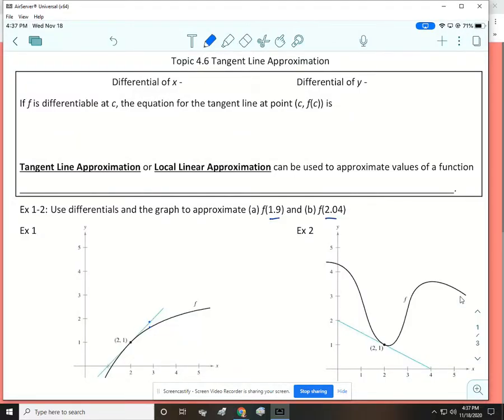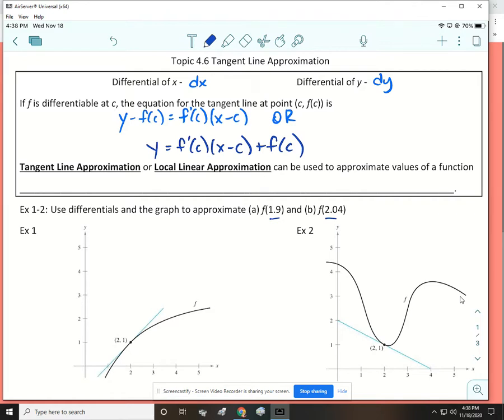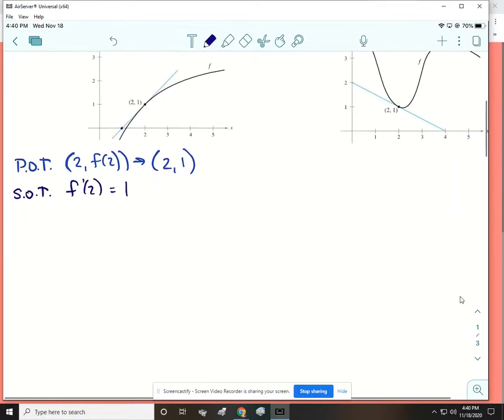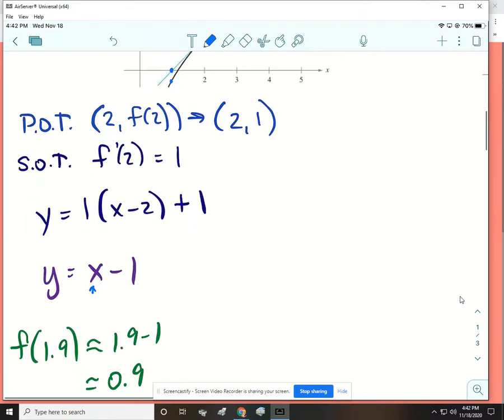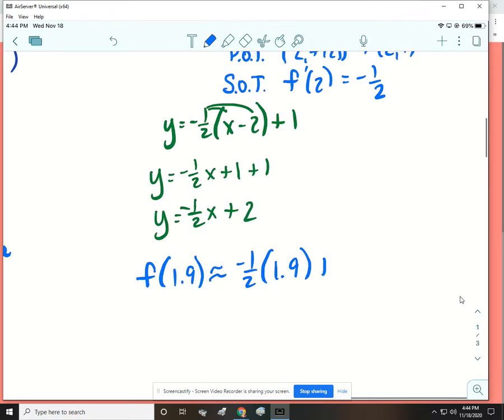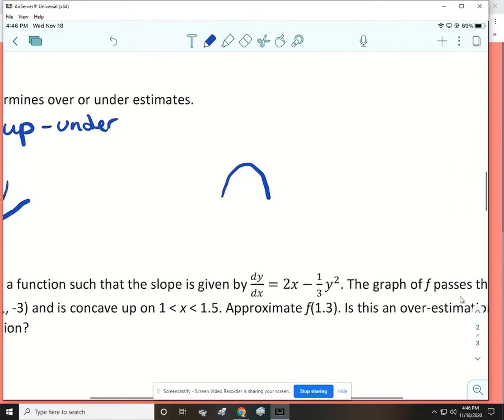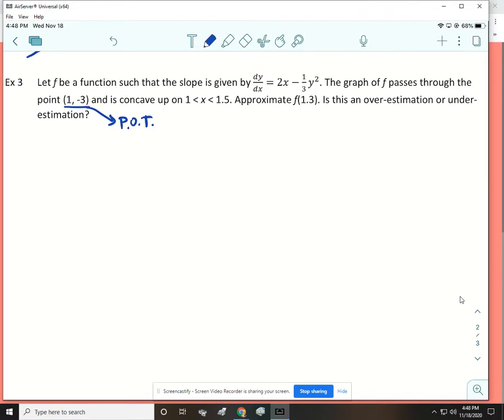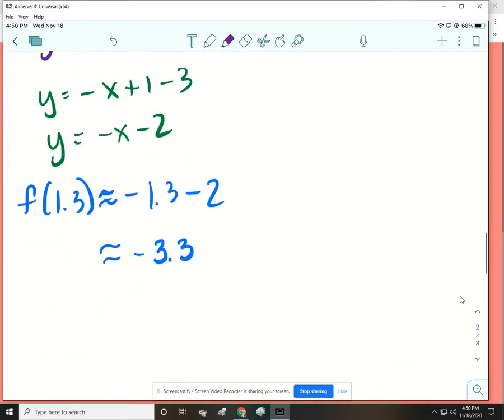Topic 4.6 Tangent Line Approximation